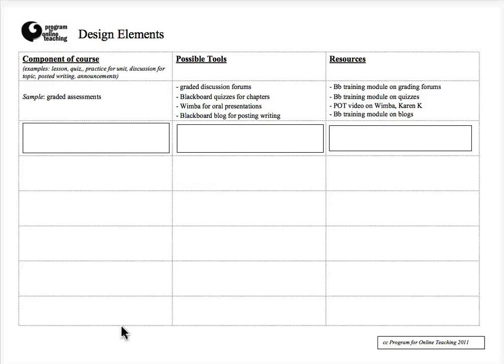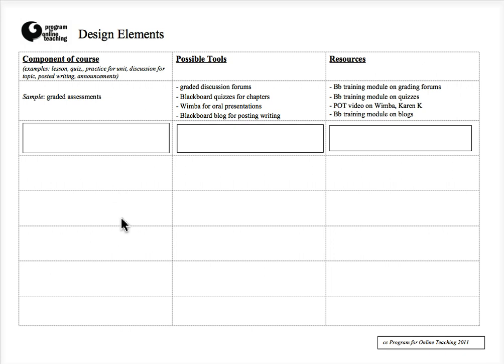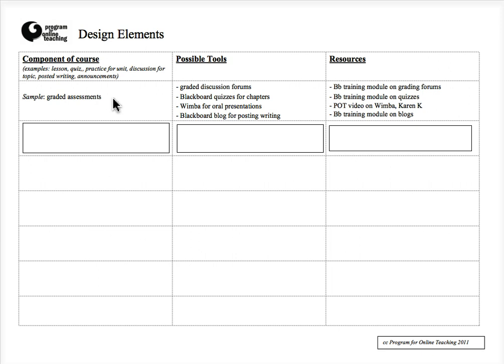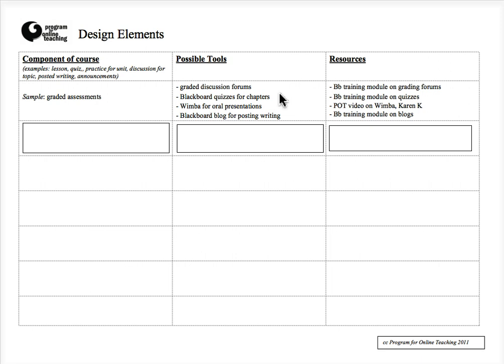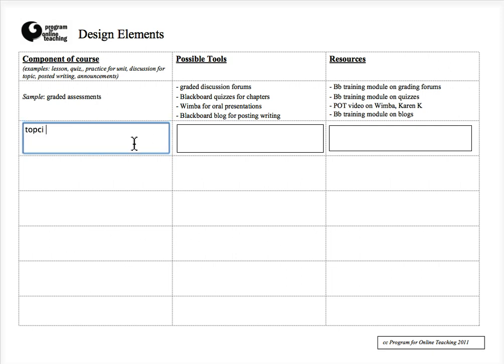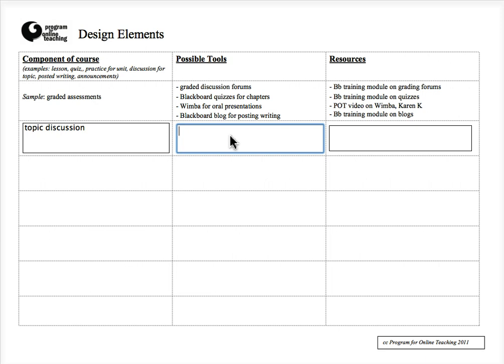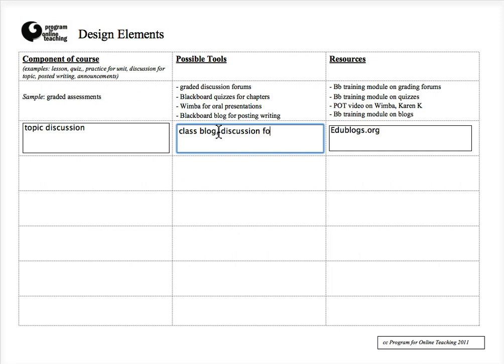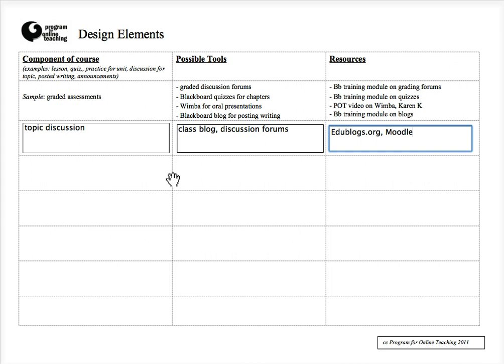Using a Design Elements worksheet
Using the Design Elements worksheet to realize your pedagogy through considering tools and the resources needed.

Created by Lisa M Lane and Pilar Hernandez, Creative Commons licensed Program for Online Teaching Attribution/NonCommerical/ShareAlike 2011.